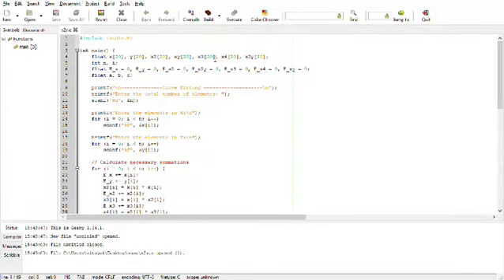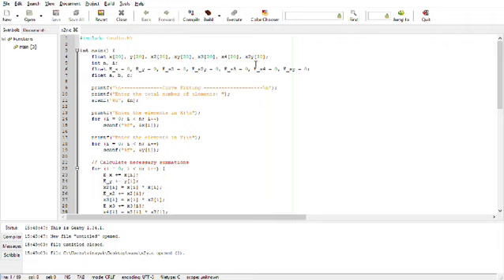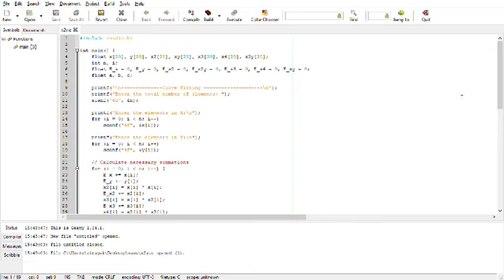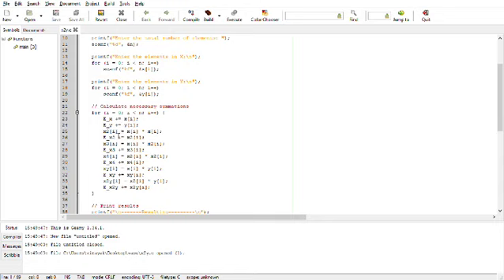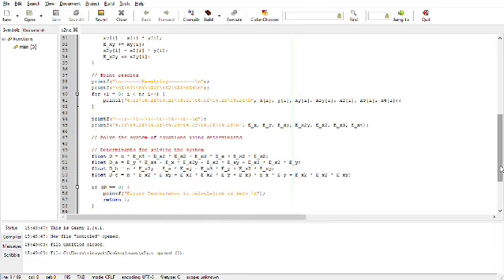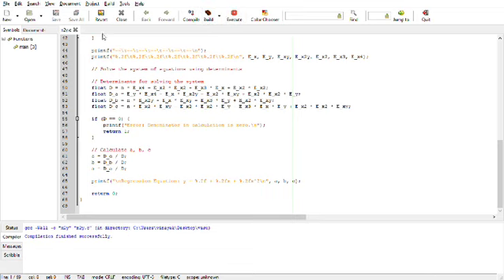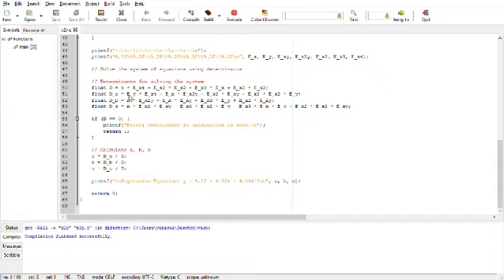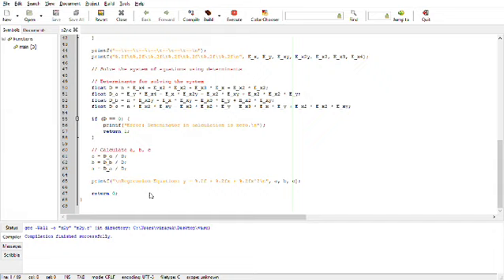CURVE FITTING PROGRAM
USN:2BA22CS116